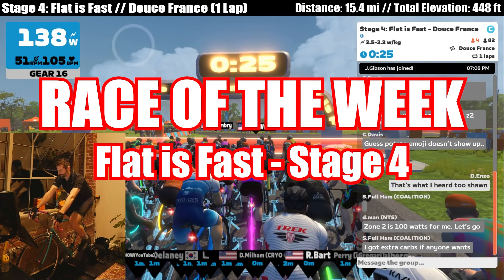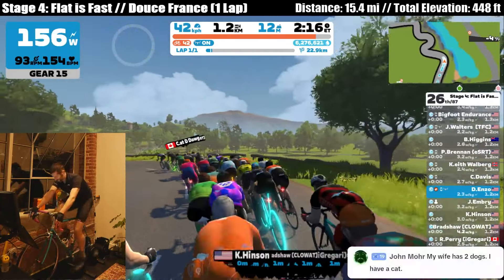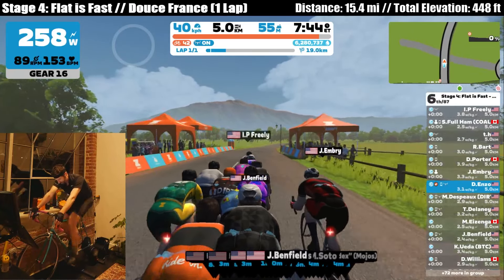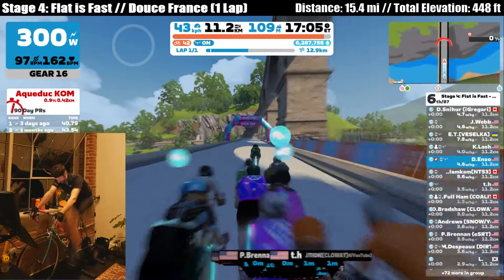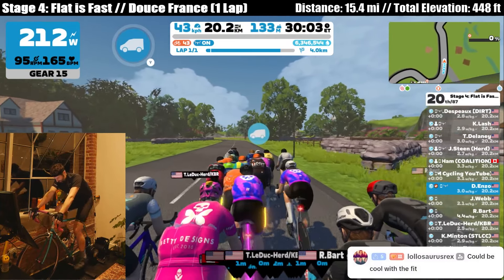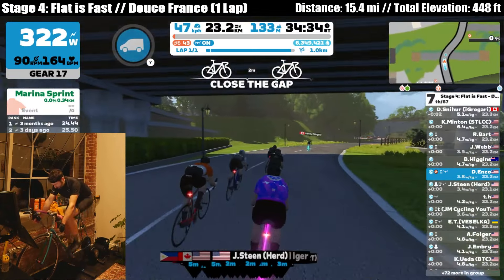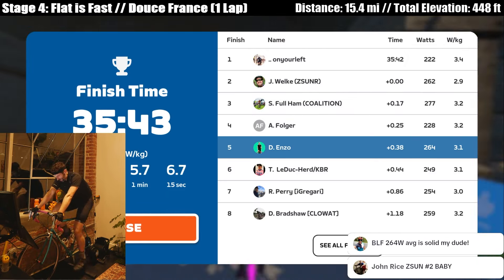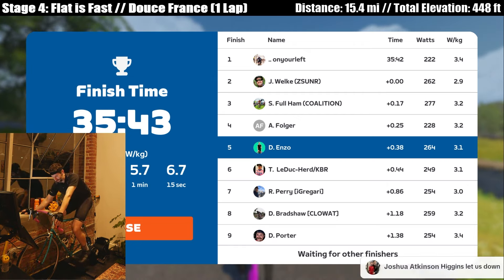ZWIFT RACE of the WEEK - Flat is Fast Stage 4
Usually, my primary goal in a race is to win. Today, my primary goal was to improve on my time from my first attempt at Stage 4 - 36min 31 sec. The Flat is Fast event is a 5 race series - your best time from each stage gets added together for a final score that ranks you among all the other Zwift riders who complete all 5 races. I had a great time racing with my Coalition teammate Shawn, and a newer Zwift friend, John. John is a talented tattoo artist - if you're a fan of ink,  definitely check his work out!